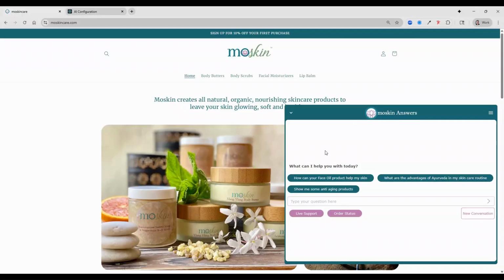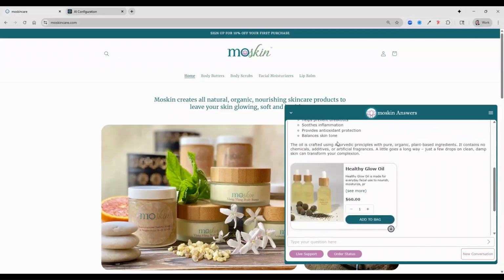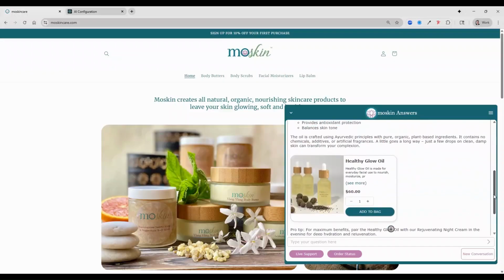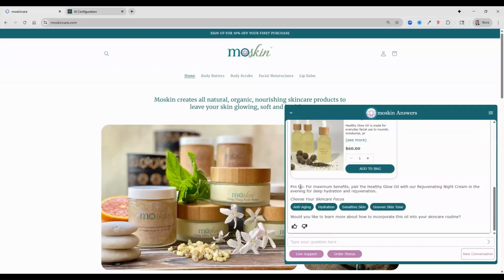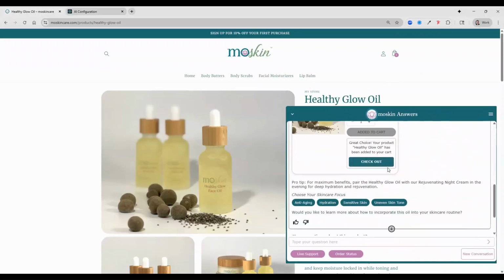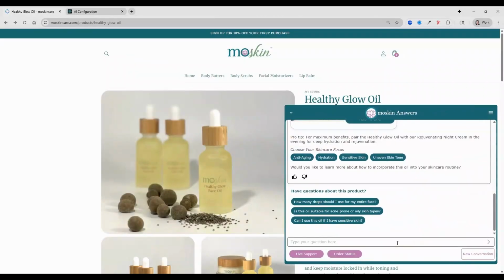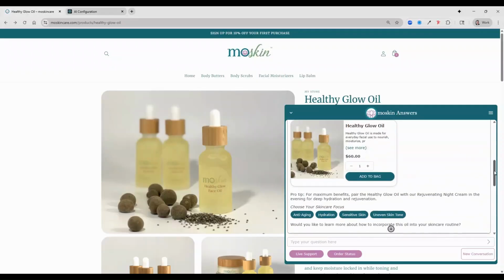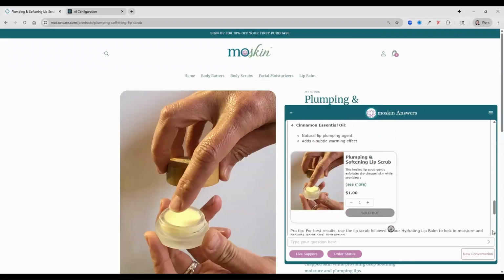MicroCommerce AI Shopping Assistant for Shopify | Turn Browsing into Buying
See how MicroCommerce AI Shopping Assistant transforms the Shopify shopping experience.

Built for Shopify merchants, MicroCommerce helps turn browsers into buyers with AI-driven product discovery, instant answers, and personalized recommendations — all powered by your store’s data.

This extended demo shows how the assistant engages shoppers, guides them to the right products, and even handles customer service questions like order status or live chat handoffs. MicroCommerce works automatically to deliver higher conversions, happier customers, and fewer support tickets — without adding headcount or complexity.